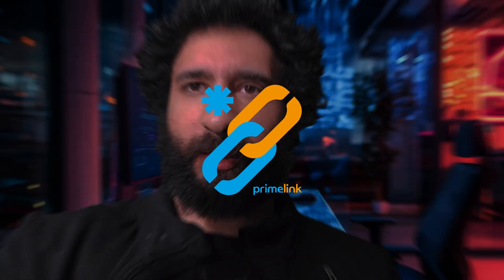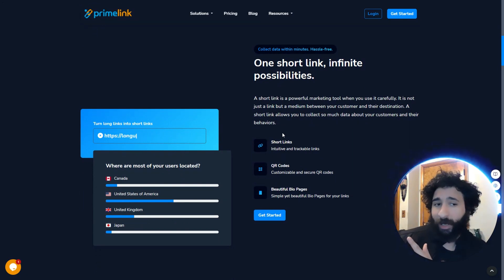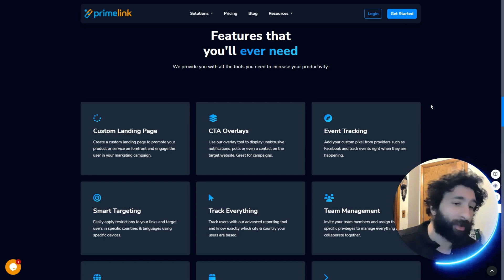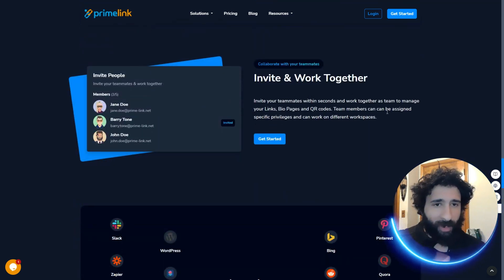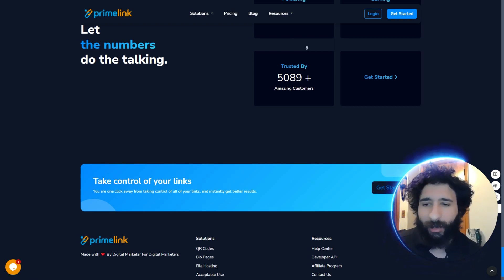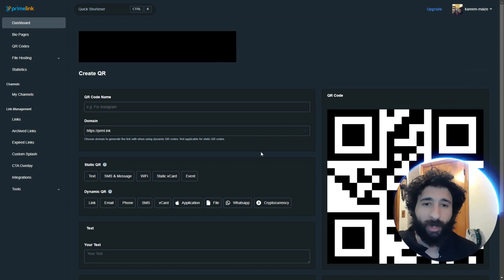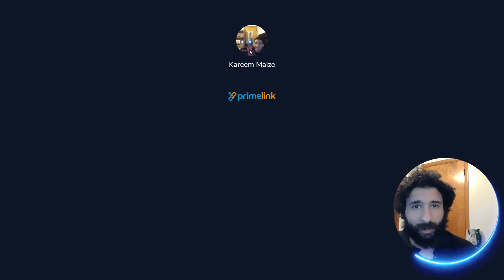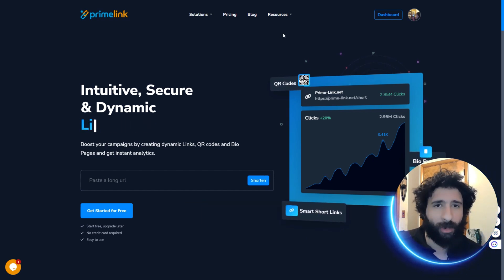Link Shortener : Is PrimeLink the Best? 🚀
Looking for the best Link shortener to improve your business links? 🌐 Prime-Link offers a professional and easy-to-use solution for transforming long, messy URLs into clean, clickable links that make a lasting impression on clients.

More than just a basic shortener, Prime-Link provides advanced features like click tracking, detailed analytics, and customizable options to suit your needs. Whether you're running marketing campaigns or simplifying everyday links, Prime-Link stands out as the best link shortener for businesses and entrepreneurs.

today to experience the Prime-Link difference!

CHAPTERS:
00:00 - Introduction to PrimeLink
00:36 - Overview of PrimeLink Features
04:18 - Step-by-Step Guide to Using PrimeLink
07:20 - Conclusion and Final Thoughts